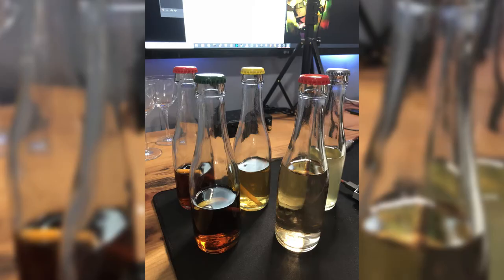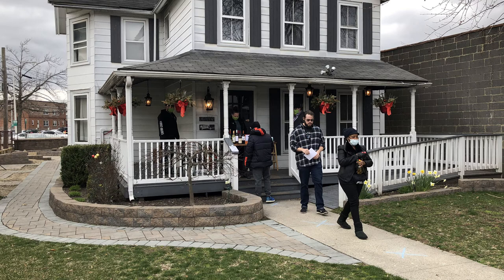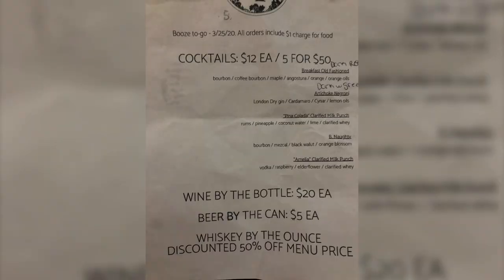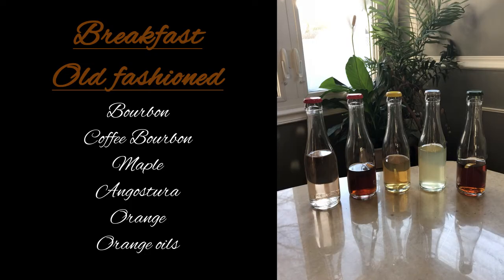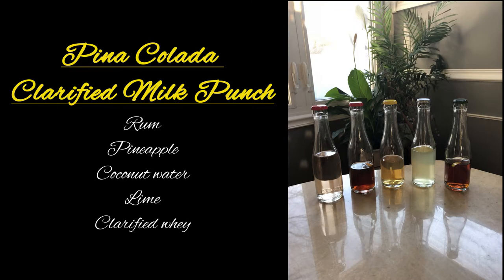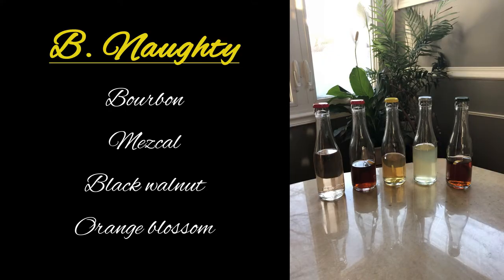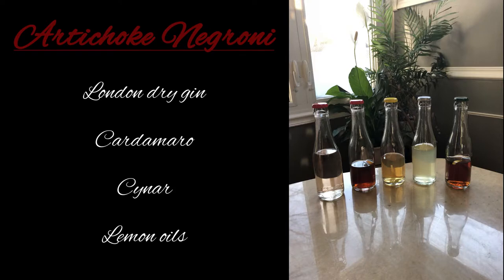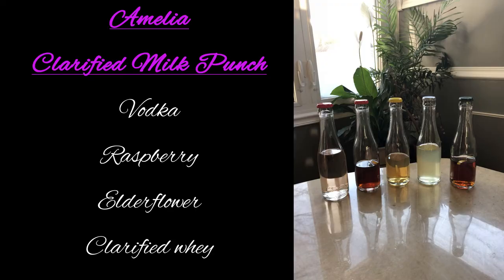Cork & Kerry To-Go Review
We stopped by Cork & Kerry RVC to check out their To-Go offerings during the quarantine.